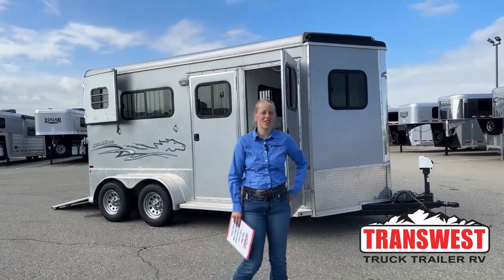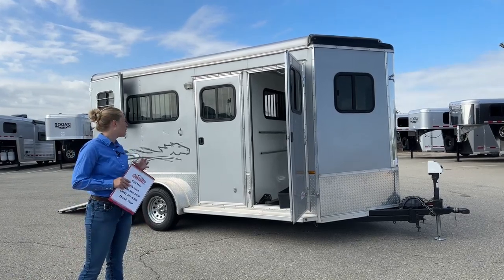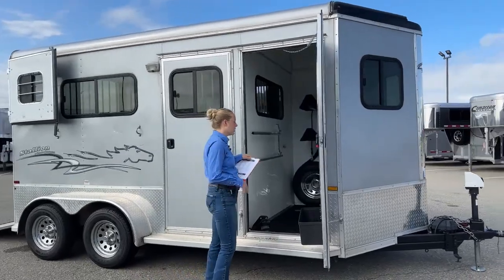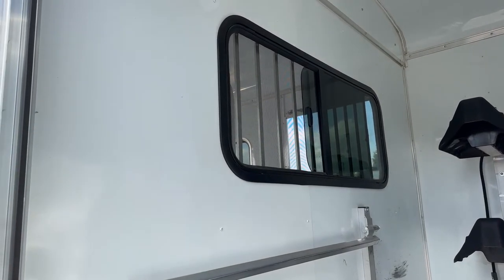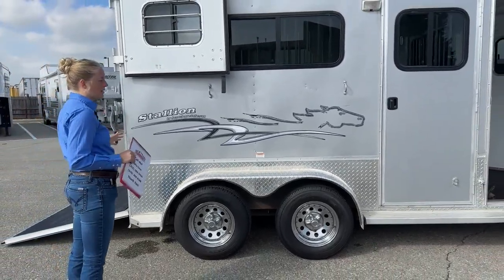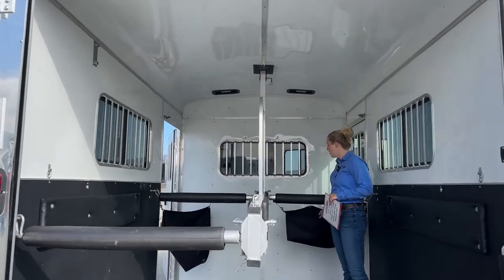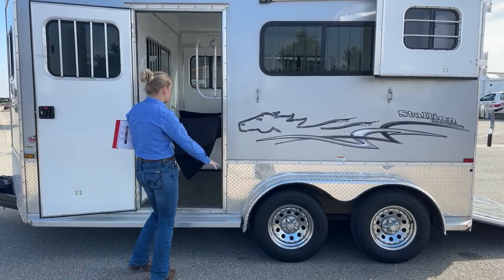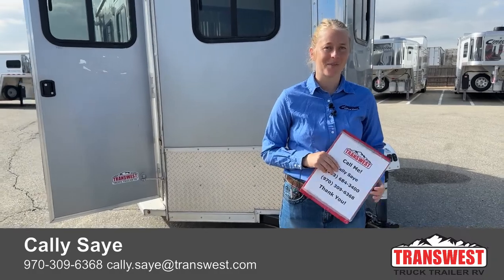Homesteader Stallion 2 Horse Straight Load Bumper Pull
callysaye is walking around a 2016 Homesteader Stallion 2 Horse Straight Load Bumper Pull - 5U230845 This Trailer has an Electric Jack, Front Tack Room with Sadel Rack and Blanket Bars, Two Front Escape Doors, Roof Vents, and Plenty of windows for ventilation.